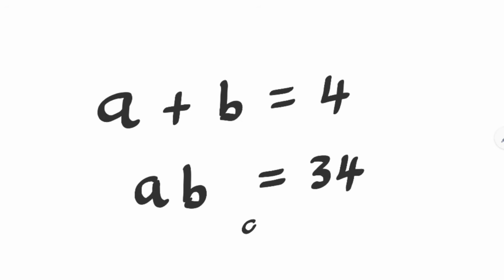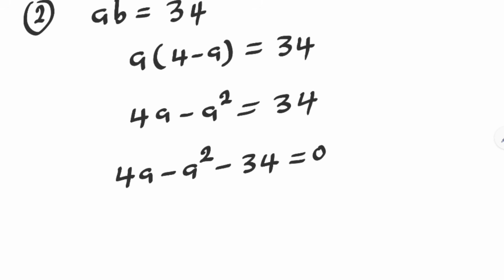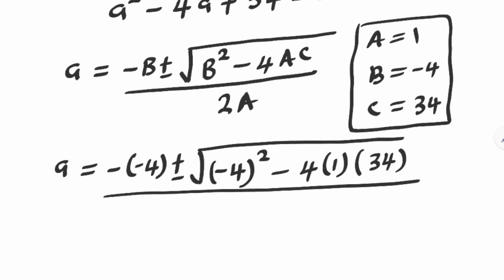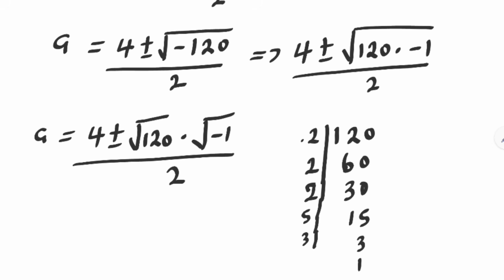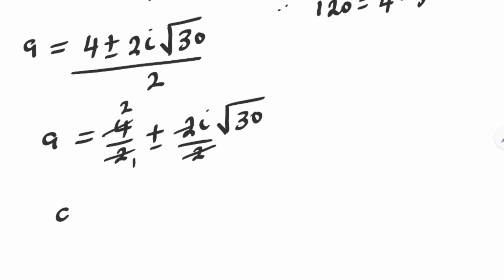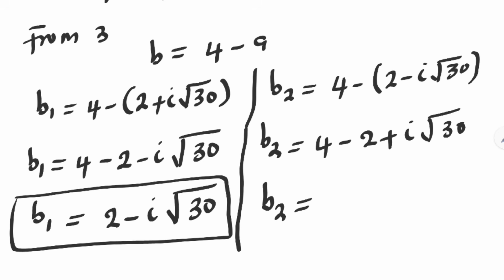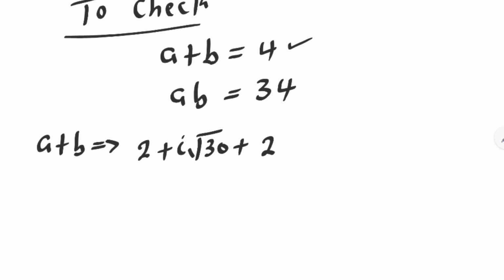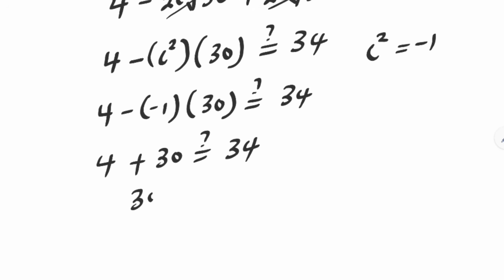Can You Solve This ? | 🏆 A Nice Math Olympiad Style (a,b)=? | Algebra